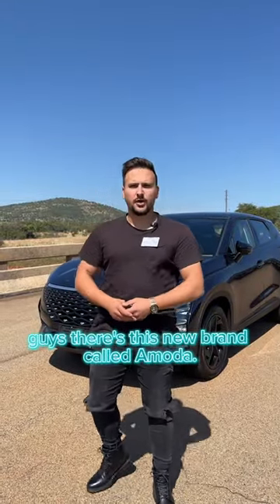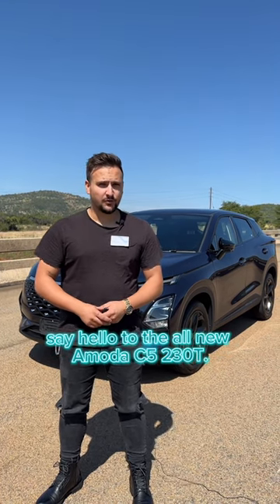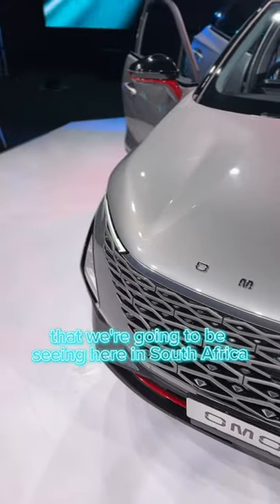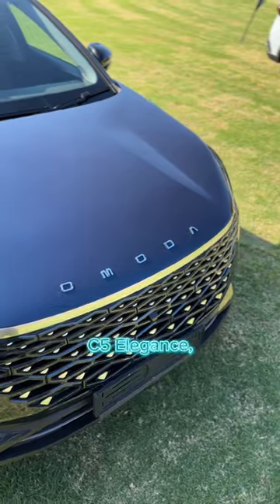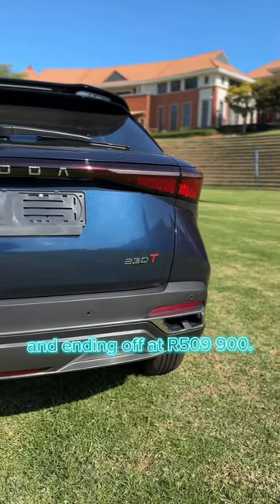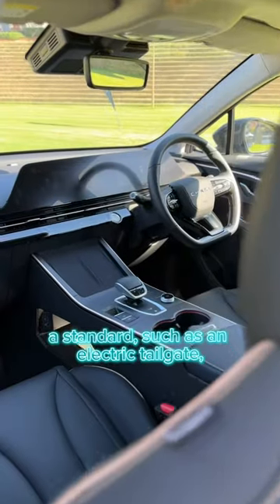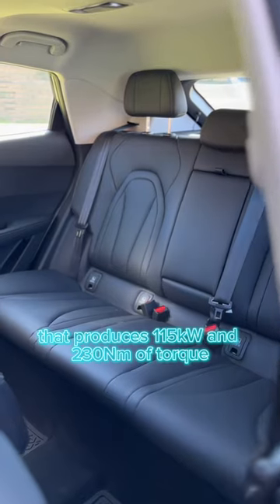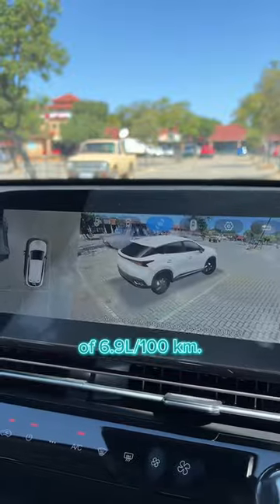Say Hello to the Omoda C5👏🏼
Here's a very brief look into the New Omoda C5 230T.

Powered by a 1.5L TCI Petrol Engine that produces 115kW and 230Nm of Torque.